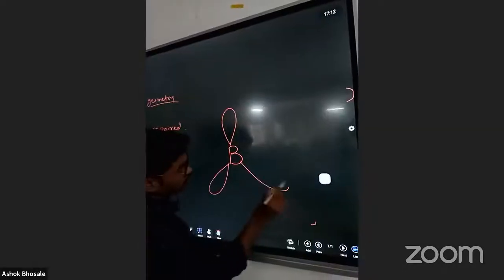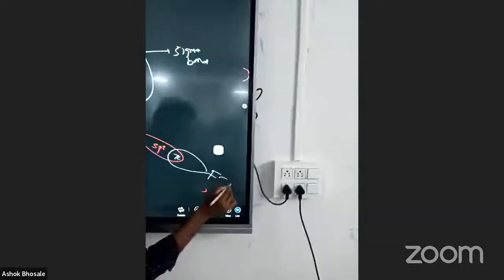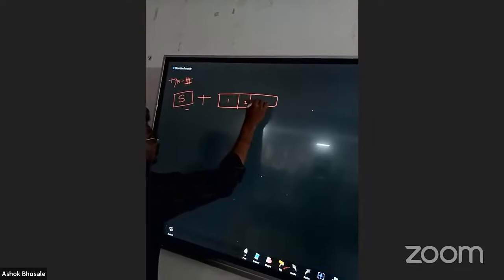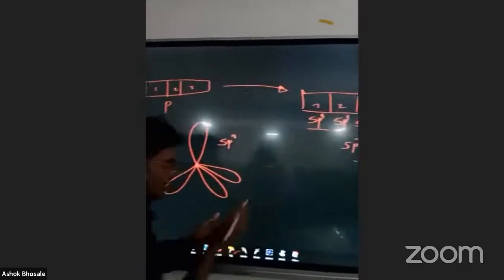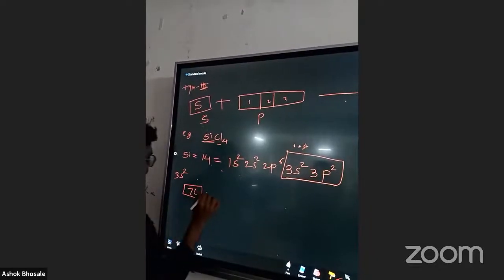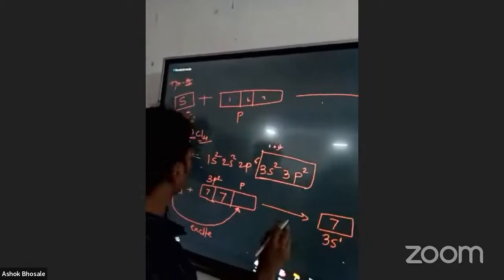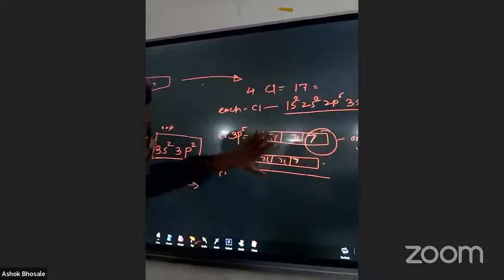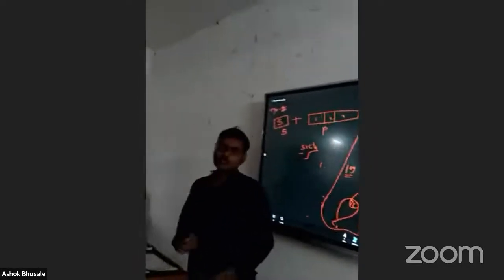chemical bonding and molecular structure 1